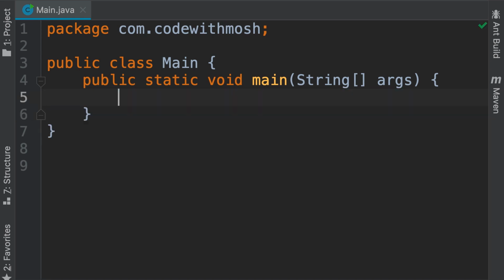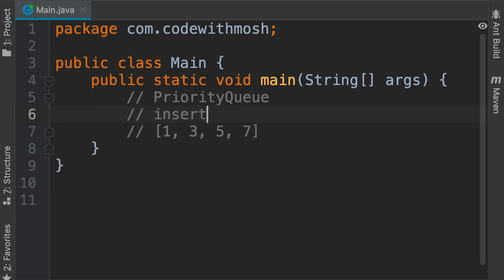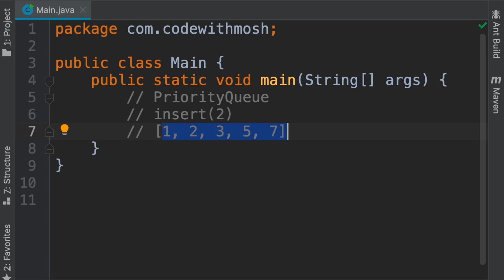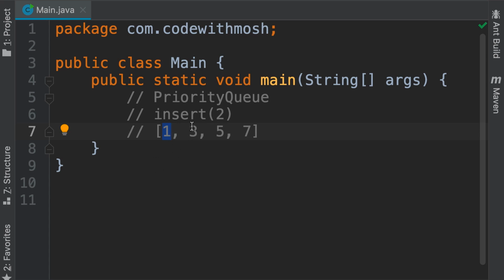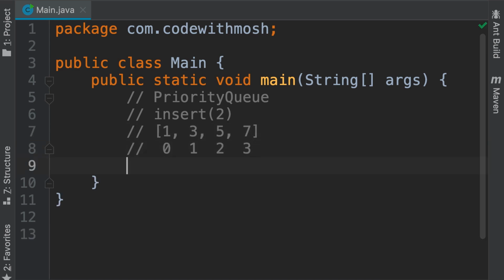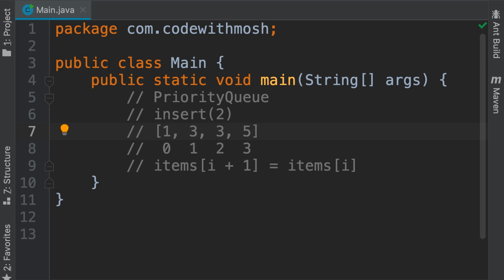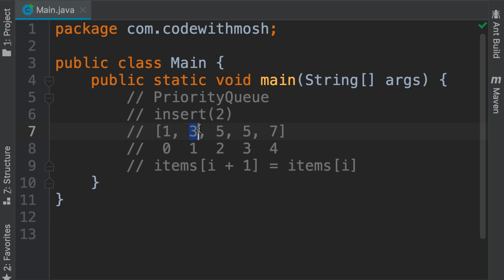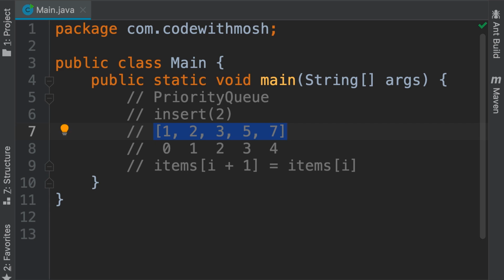64 Exercise Building a Priority Queue